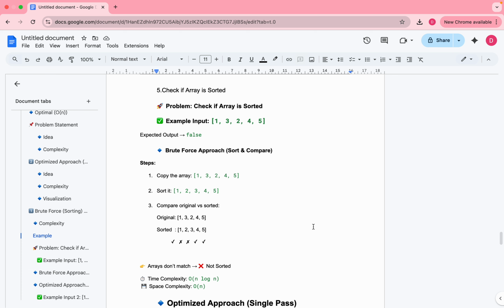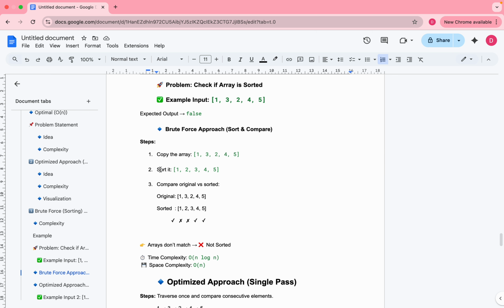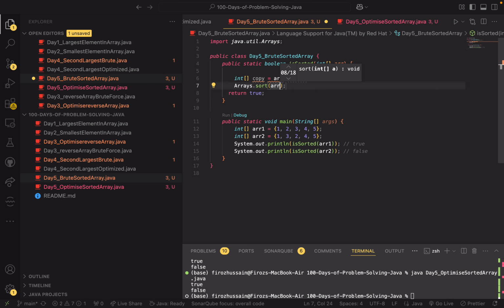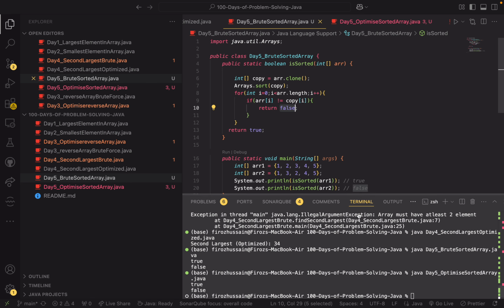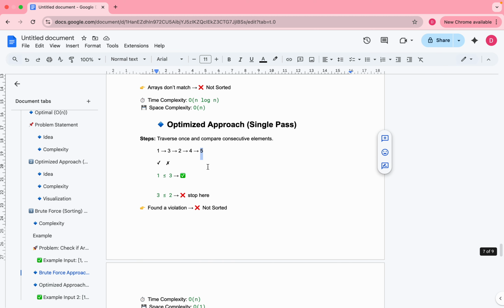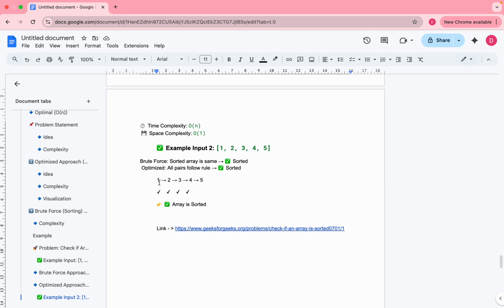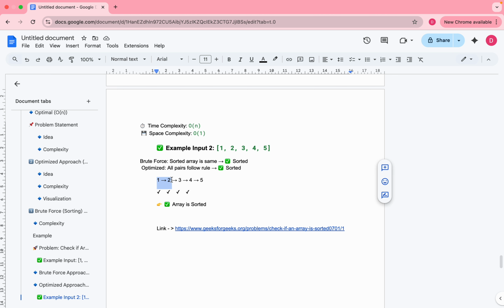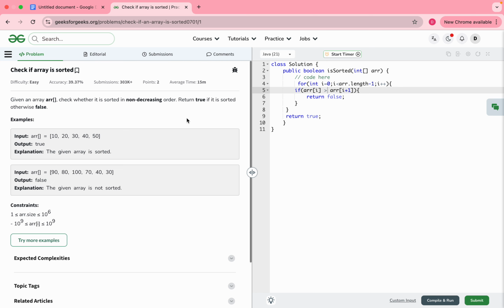Day 5 Challenge 🚀 Check if Array is Sorted | Brute Force vs Optimized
Day 5 of the 100 Days of Problem Solving Challenge 🚀
In today’s challenge, we solve an important interview question:
👉 Check if an Array is Sorted (Non-decreasing order).

We’ll cover:
✅ Problem explanation with examples
✅ Brute Force Approach (Sort & Compare) → O(n log n)
✅ Optimized Approach (Single Pass) → O(n)
✅ Java Code Implementation
✅ Step-by-step Visualization